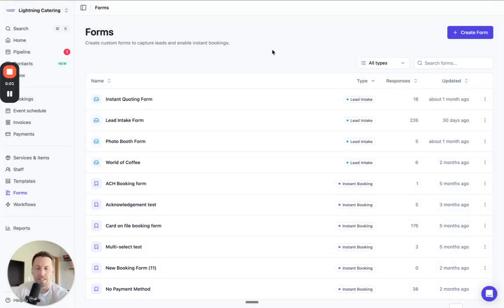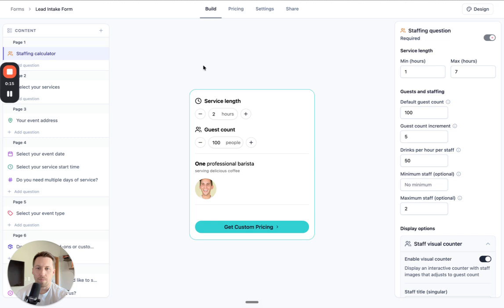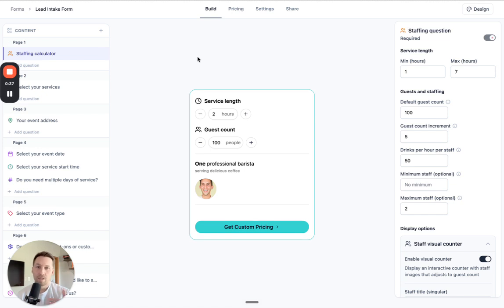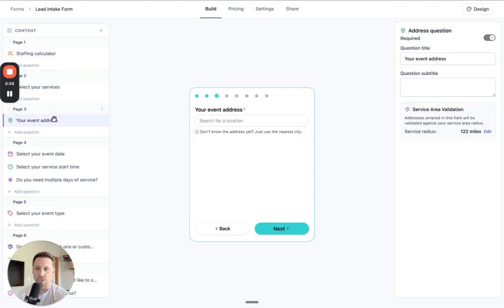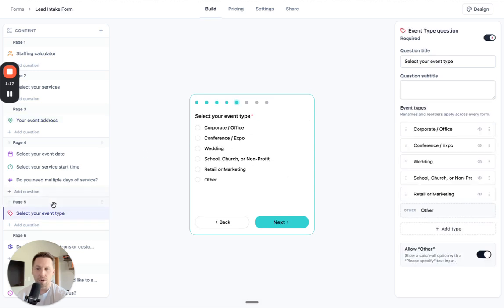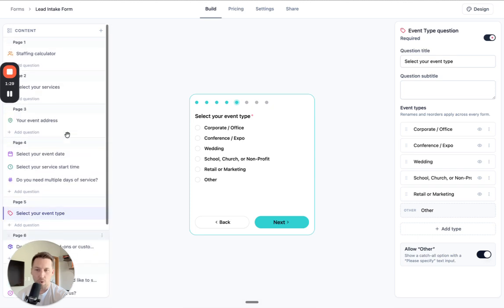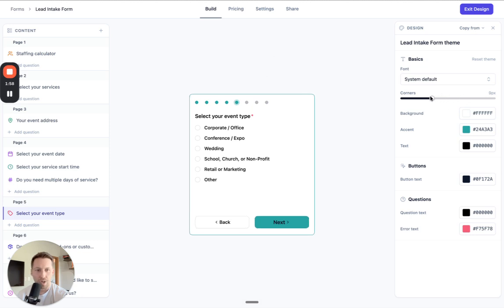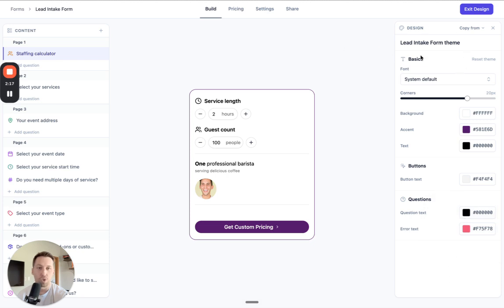Customize Your Flashquotes Lead Intake Form | Leads & Forms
Your lead intake form is the front door of the business. This is how you make it ask the right questions and look like it belongs on your site.

This Flashquotes tutorial covers editing your lead intake form. Follow along with Daniel as they configure which services appear, set a service radius on the event address question, build out custom event types, then move to the design tab to match your brand colors and corner radius, including fixing a contrast warning on unreadable text.

Chapters
0:00 Where to find your lead intake form
0:25 Why this form matters
0:50 Editing questions: services, radius, event types
1:28 Design: colors and corner radius
2:07 Fixing a contrast warning

New to Flashquotes? Start free